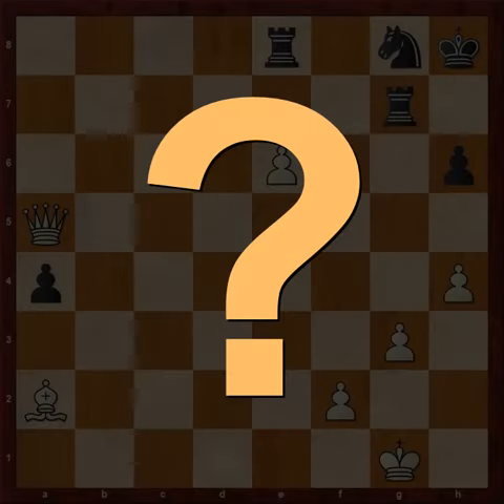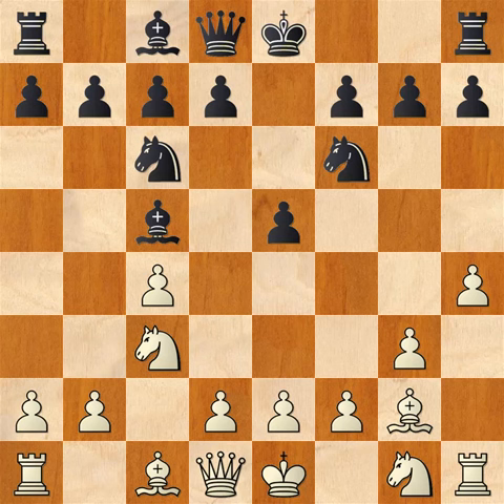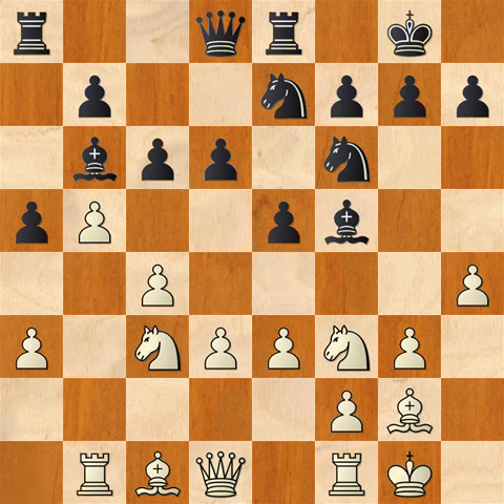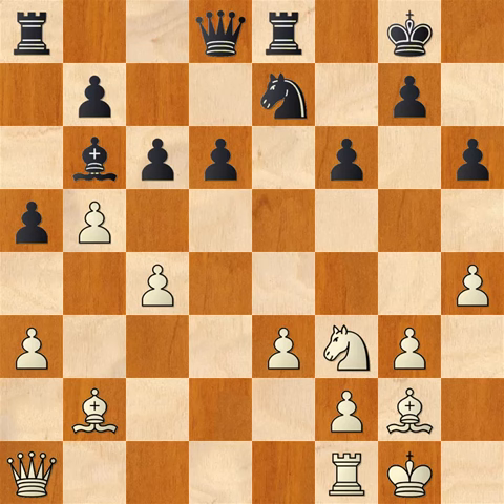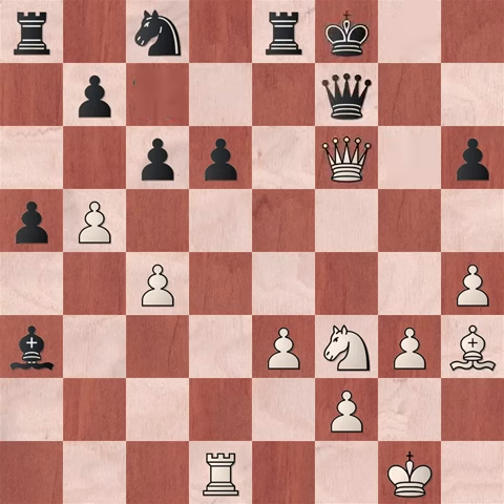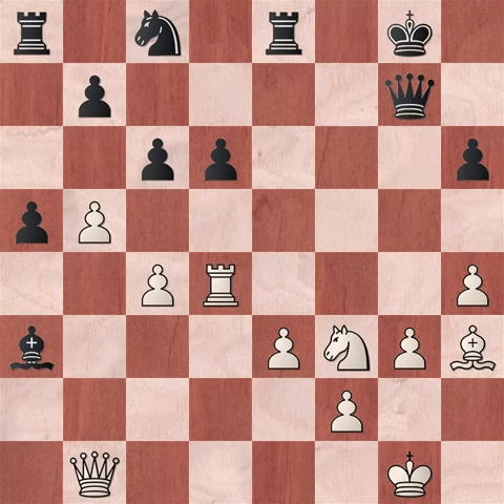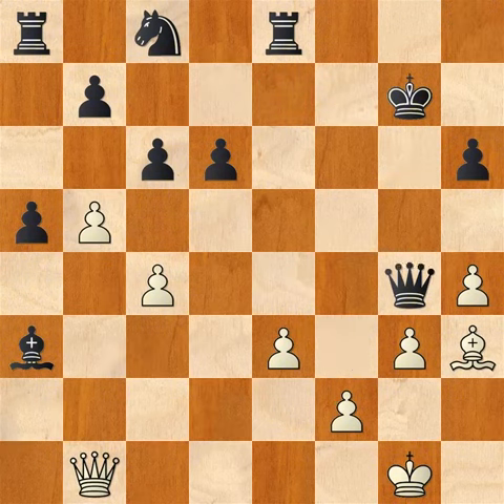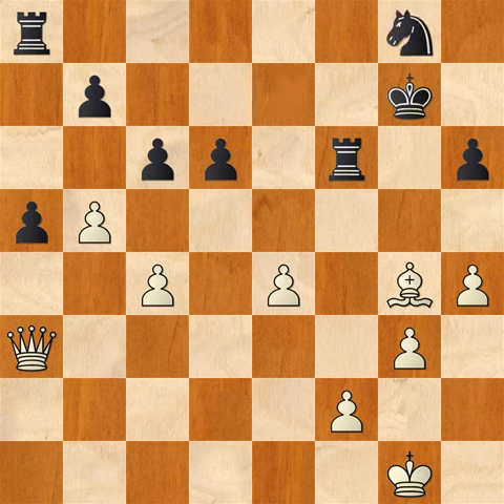Magnus A.I. is TERRIFYING!! You've Never Seen Chess Like This!!!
Magnus Carlsen enhanced with artificial intelligence is a formidable chess foe!